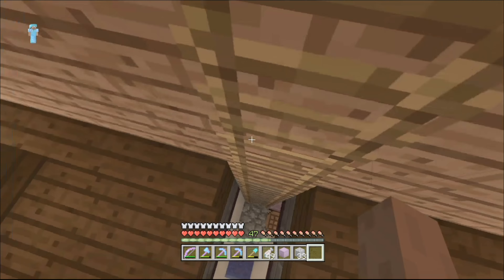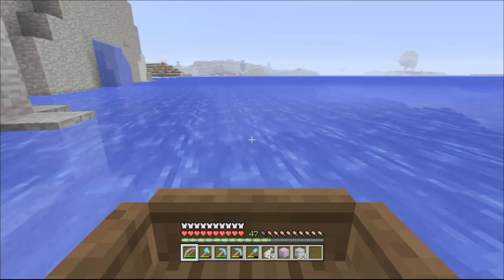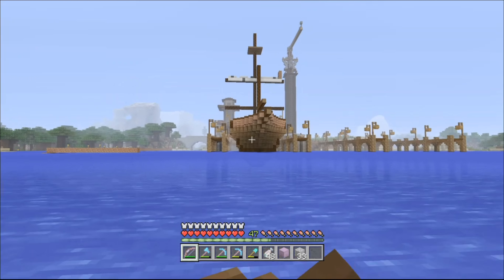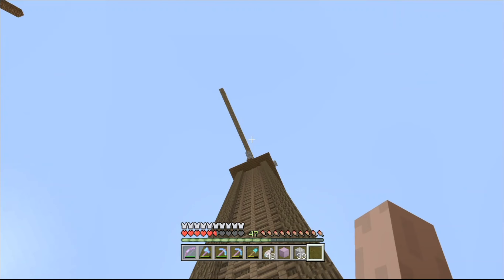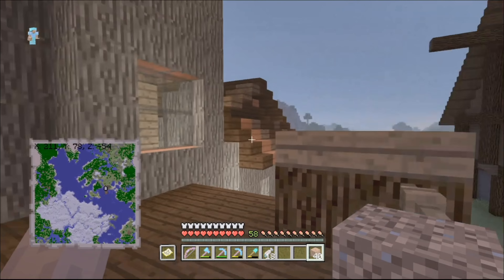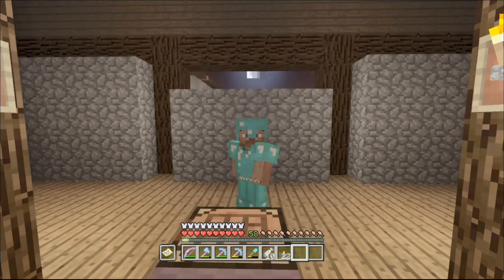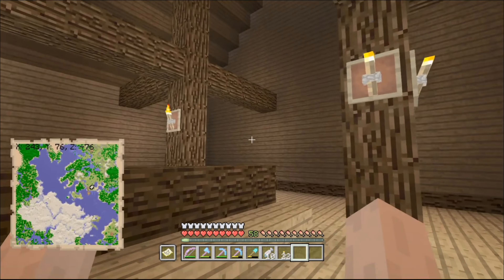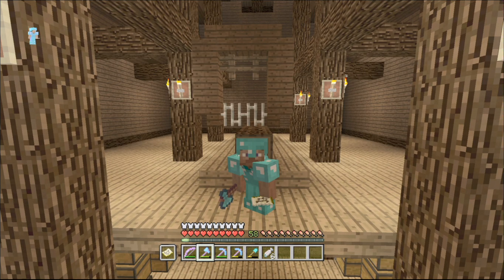Minecraft Xbox One Edition EP 21 Medieval Warehouse Time Lapse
In todays episode we build a medieval warehouse at spawn city so we can move our items off the island.